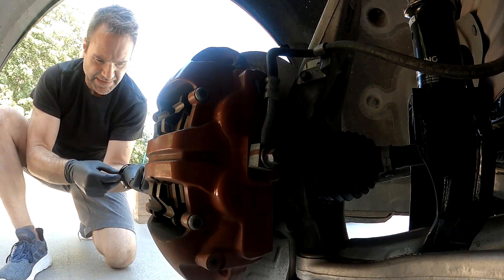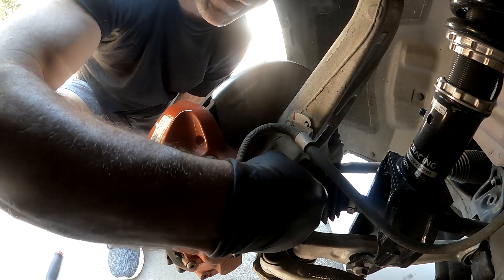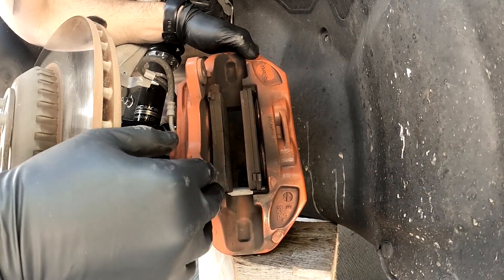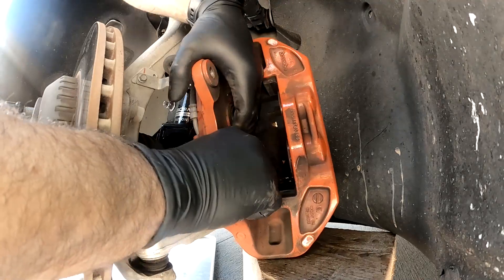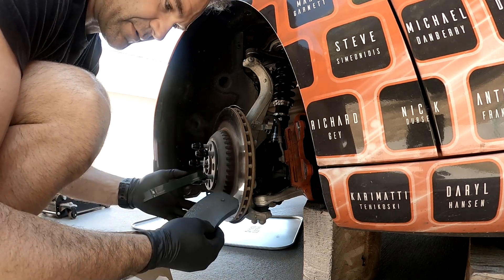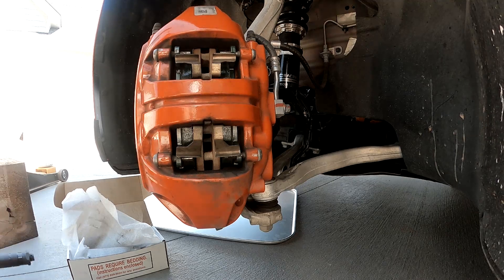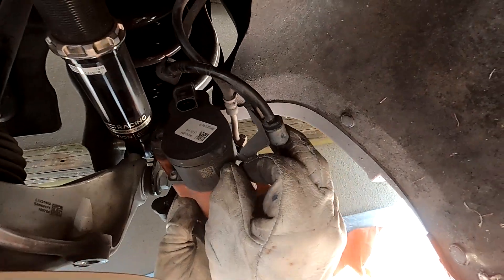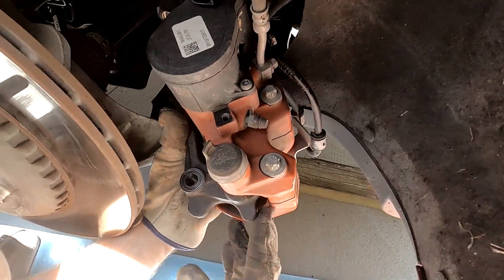Installing Brakes on The Tesla Model 3 | Road to Pikes Peak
Get your name on the Model 3 that will climb Pike's Peak!